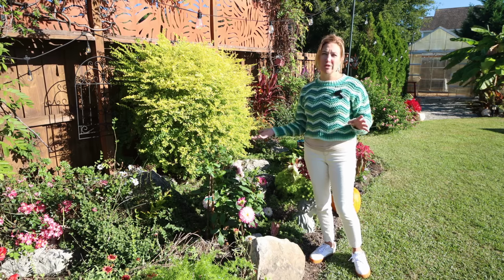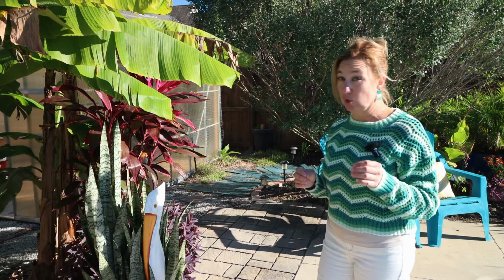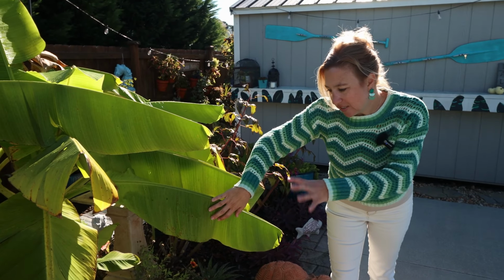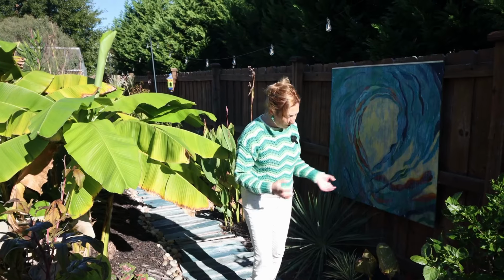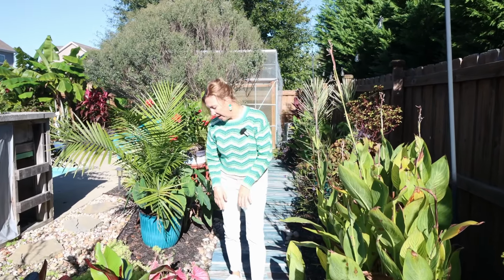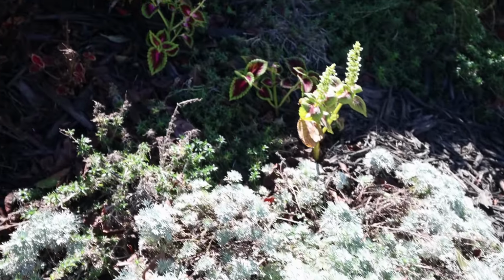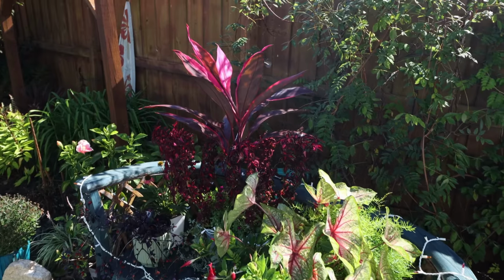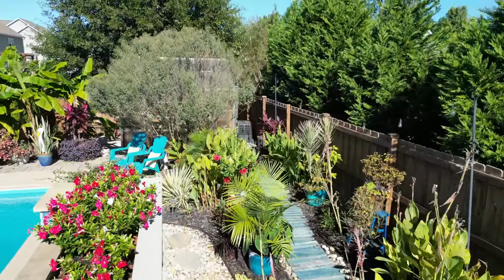October Garden Tour | Lush Color, Beautiful Transitions & Fall Highlights in My Carolina Garden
Welcome back to My Carolina Garden! I’m Nicole Roggeman, a Zone 8B gardener here in Coastal North Carolina, sharing the beauty, growth, and change that each season brings.

Join me for my October Garden Tour | Lush Color, Beautiful Transitions & Fall Highlights in My Carolina Garden. The weather has been absolutely perfect, helping my gardens thrive as we move into fall. You’ll see vibrant coleus still going strong, colorful dahlias, and the lush caladiums that have made the shade garden one of my favorite spots this season.

This tour also takes you through the poolside gardens, across the blue boardwalk that winds through the secret garden, and past the mandevilla, which is still putting on a stunning show in the waterfall. I’ve included drone footage so you can enjoy a peaceful, sweeping view of how all the spaces come together — a true celebration of late-season color and texture.

Whether you’re looking for fall garden inspiration, ideas for plants that keep their beauty into October, or simply a relaxing garden escape, I hope this video brings a bit of calm and color to your day.

In This Video, You’ll See:
• Lush October garden color and fall transitions
• Coleus, caladiums, and dahlias in full glory
• Poolside gardens and the secret garden boardwalk
• Mandevilla still blooming near the waterfall
• Peaceful aerial drone footage of the backyard

You’ll find plenty of real-life gardening stories, seasonal transformations, and plant favorites here at My Carolina Garden — all filmed right here in Zone 8B.